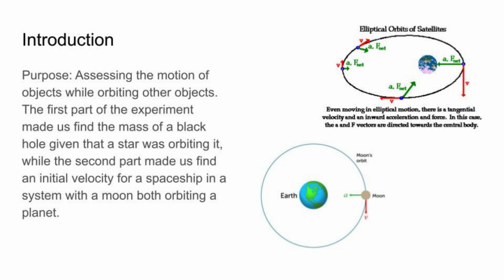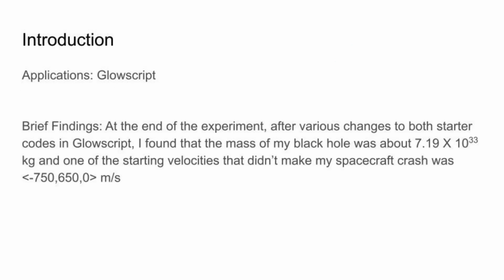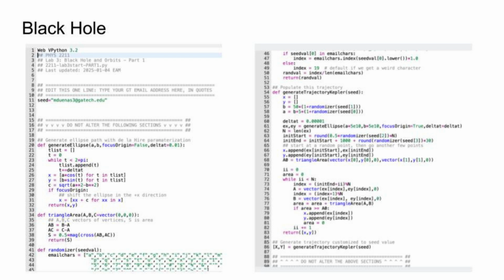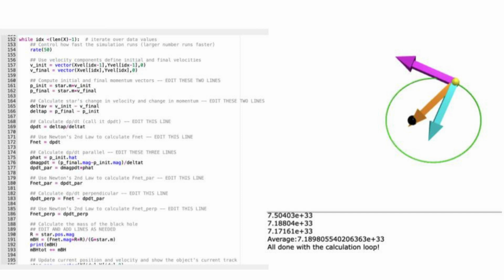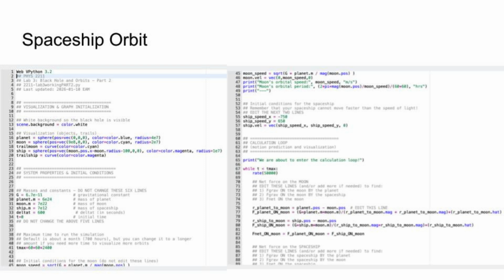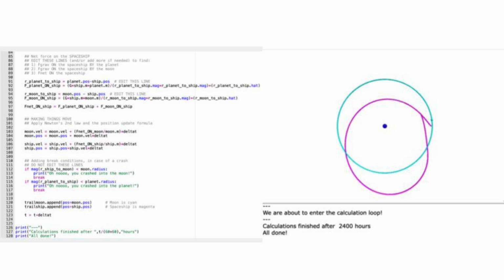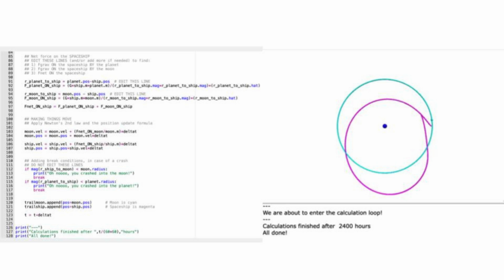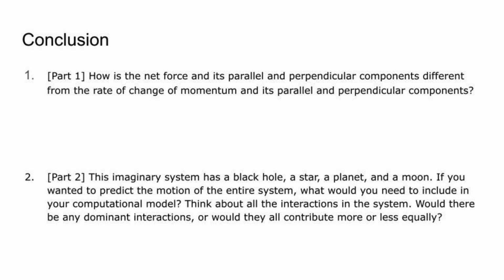Mario Duenas - Lab 03 Report